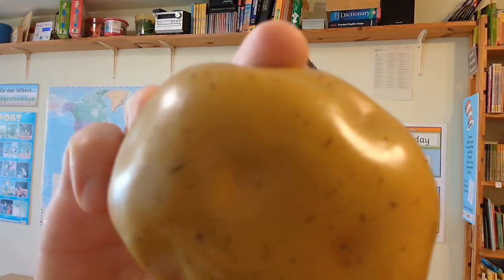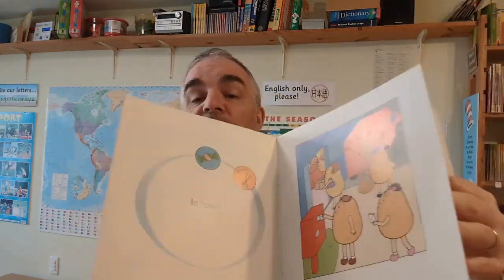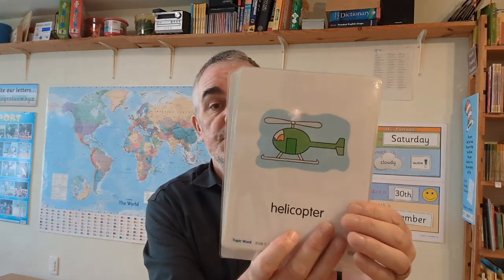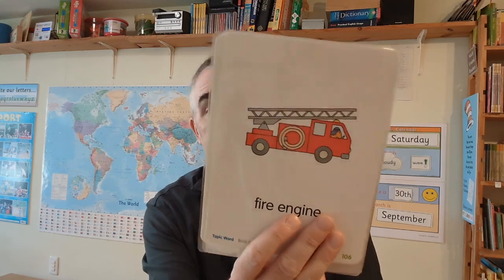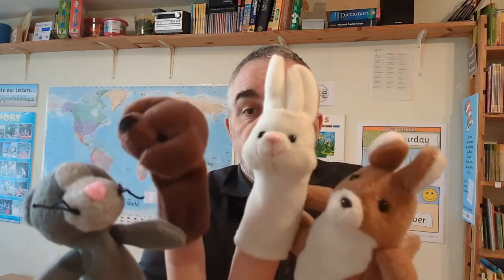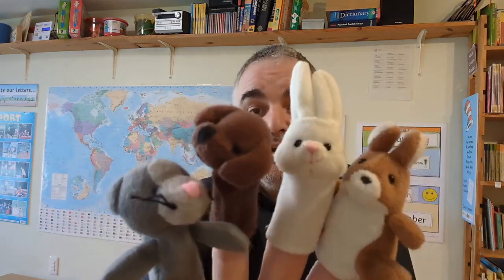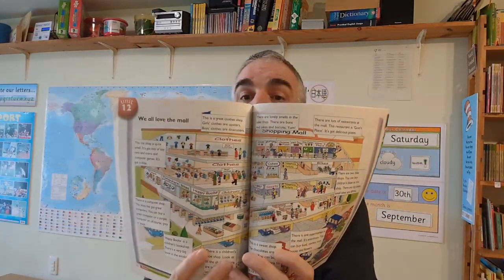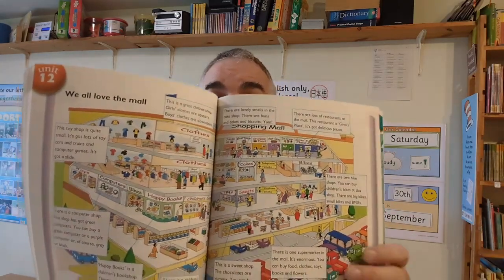Monthly Roundup September 2023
In this video Paul quickly runs through the classes at englishpool, highlighting what's been happening during September.

If you are teaching English and want to know more about the resources mentioned you can find details by following the following links: